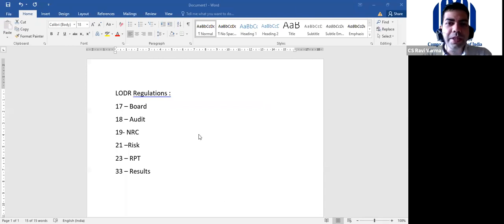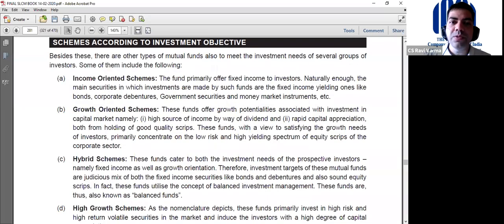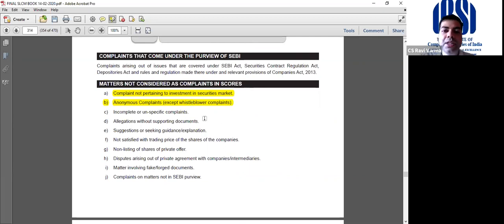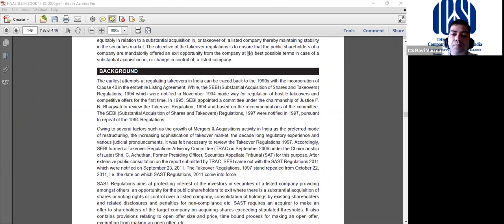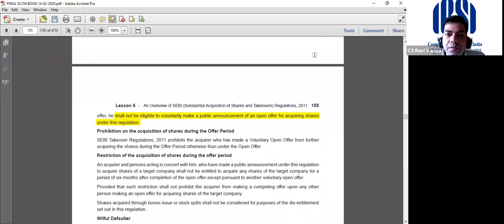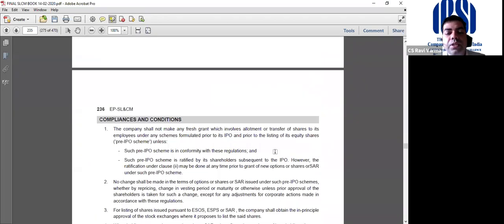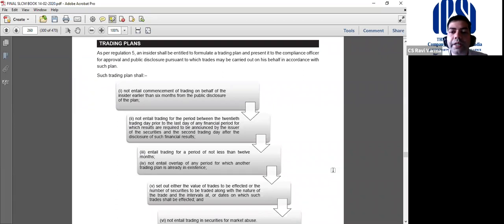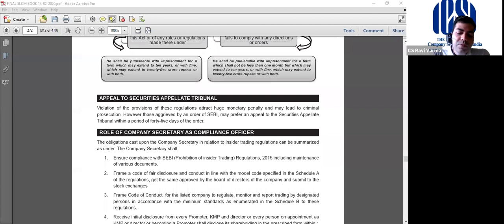Executive Programme NS on SL&CM, for 7th June 2020, from 9 AM to 12 PM, By CS Ravi Varma